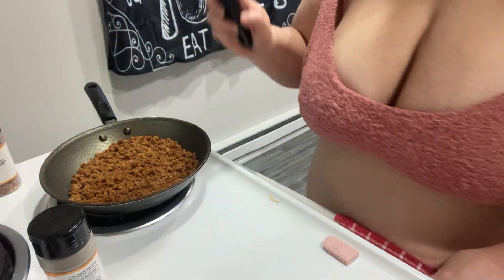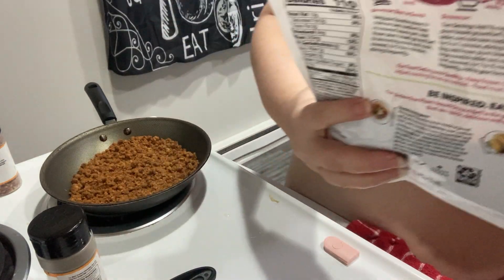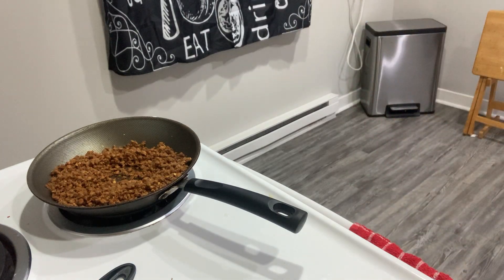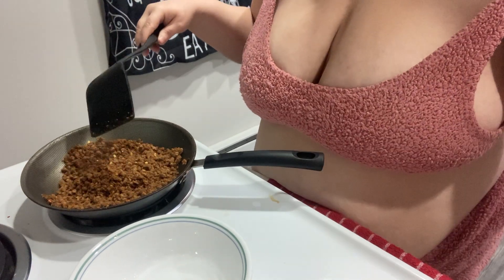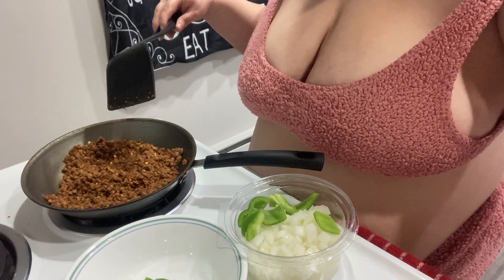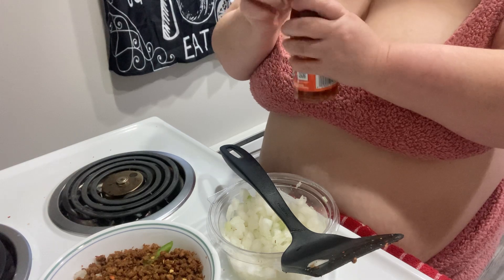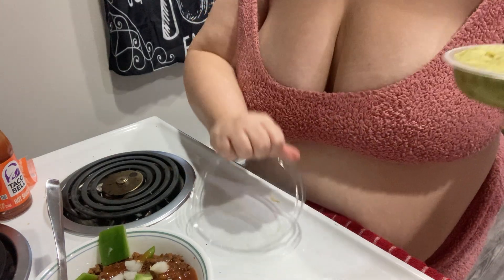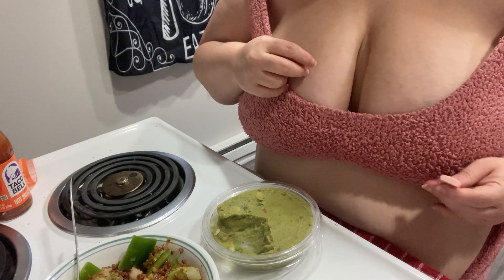April 24, 2024